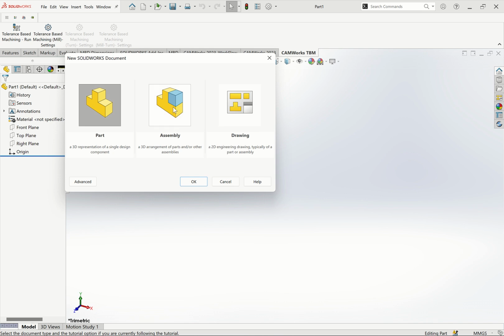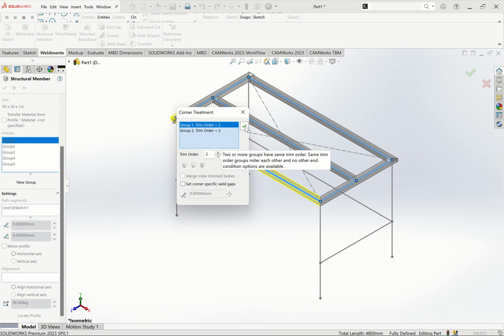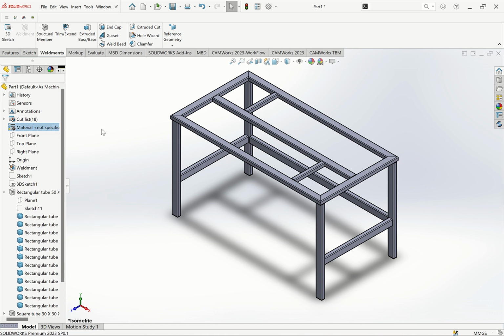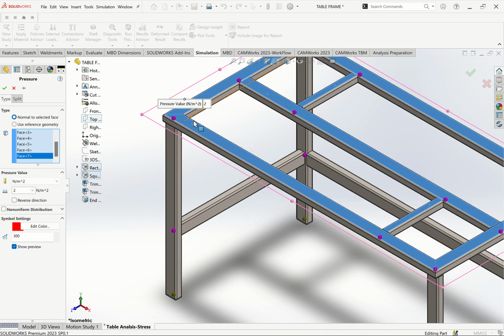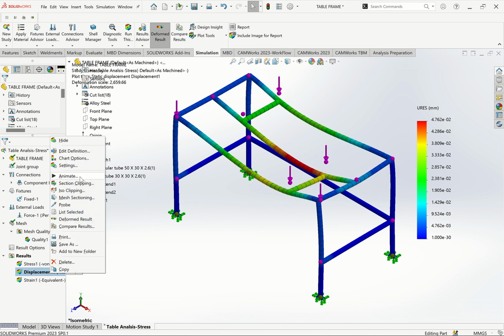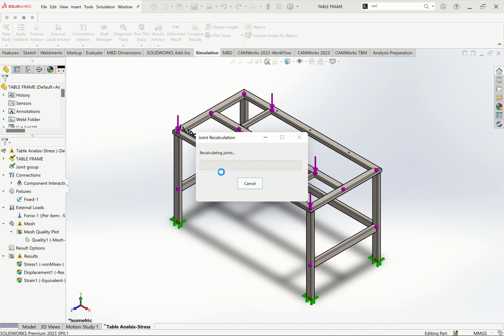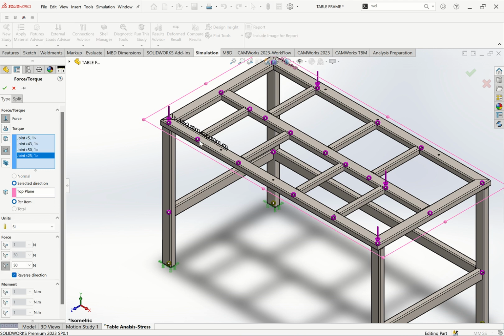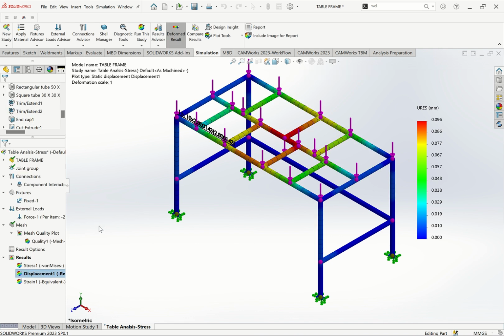Mastering SolidWorks Weldments: Trim, End Cap & Static Stress (Von Mises) Analysis Tutorial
Discover the true power of SolidWorks Weldments in this hands-on tutorial! Learn how to efficiently model weldment structures, apply Trim/Extend, and add End Caps to create professional and accurate welded frames.

This video also dives into Static Stress Analysis using Von Mises criteria — a crucial tool for validating your weldment designs under load conditions.

📐 Key Topics Covered:
🔹 How to create structural members using Weldments
🔹 Applying Trim/Extend to intersecting weldment bodies
🔹 Creating End Caps for tube/pipe terminations
🔹 Setting up material properties and fixtures
🔹 Applying loads and running Static Analysis
🔹 Interpreting Von Mises stress plots and results for design verification

Whether you're a student, engineer, or designer, this video will help you harness the design and simulation capabilities of SolidWorks like a pro.

🧠 Tools Used:

SolidWorks Weldments

SolidWorks Simulation

Structural Steel Design & Finite Element Analysis (FEA)